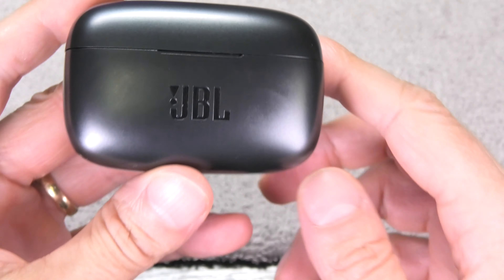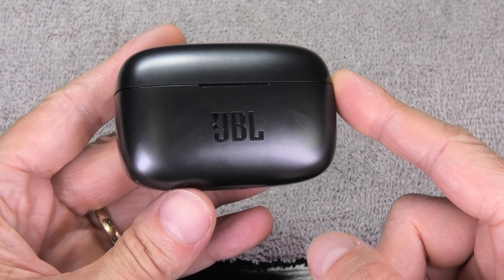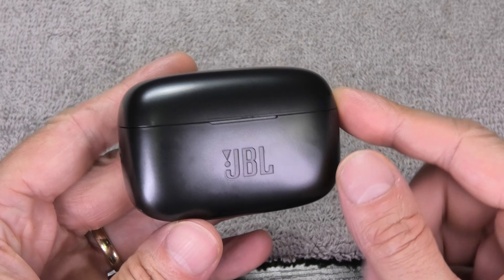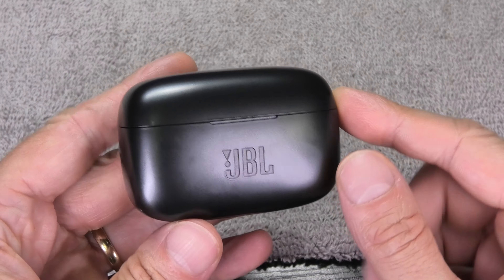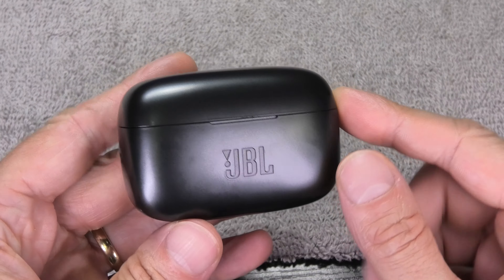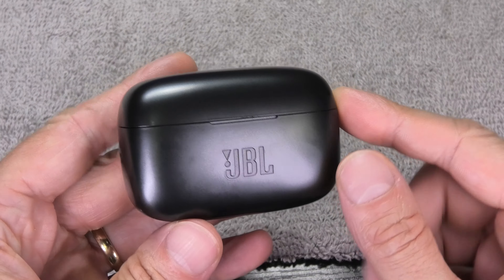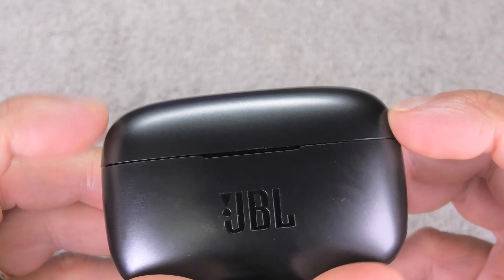JBL LIVE300tws - REBOOT (how to)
This video explains how to reboot the JBL LIVE300tws truly wireless earbuds.
Press and hold the button of the charging case for more than 5 seconds while both earbuds are located inside of the charging case.
Remember that this is only a reboot of the earbuds. Do not mistaken for a factory reset!